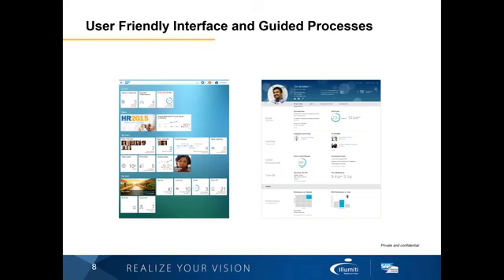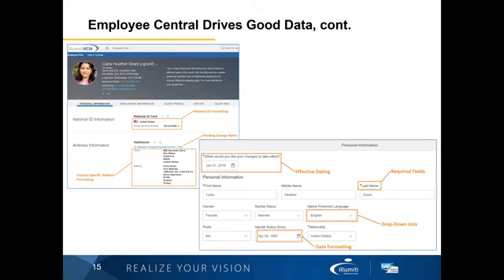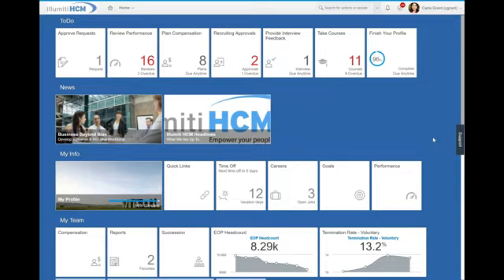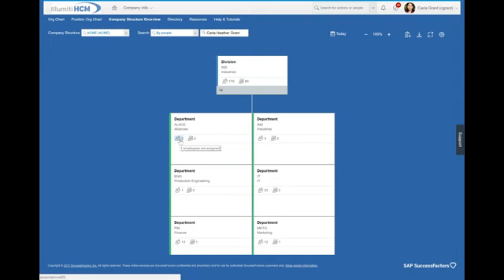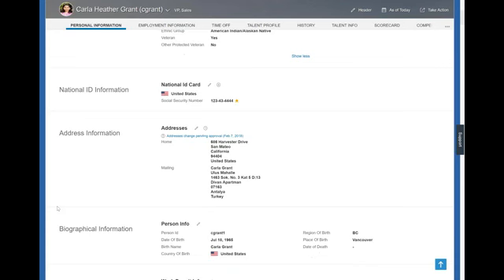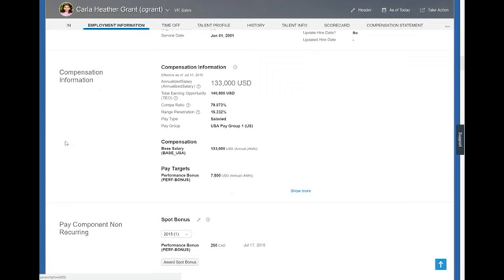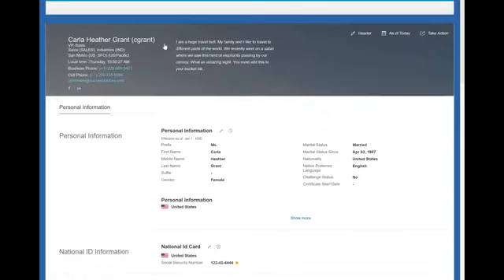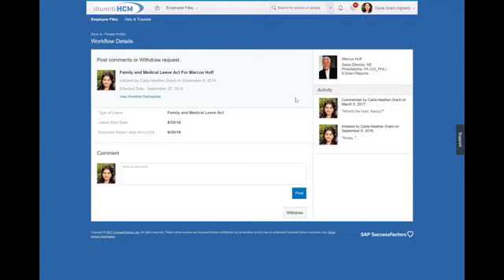Welcome to SAP SuccessFactors Employee Central Demo